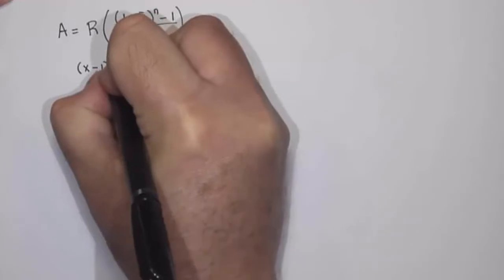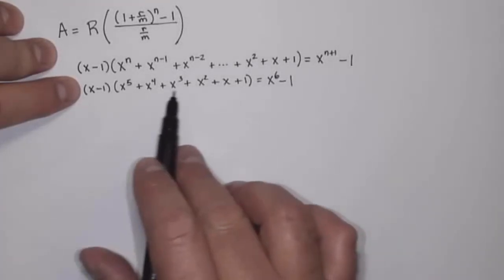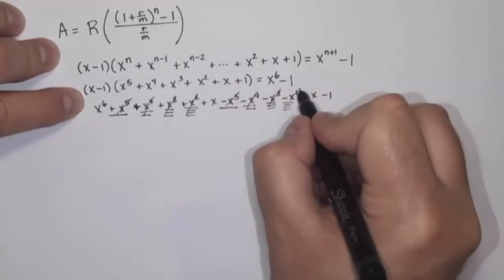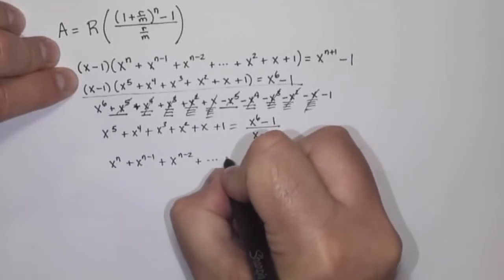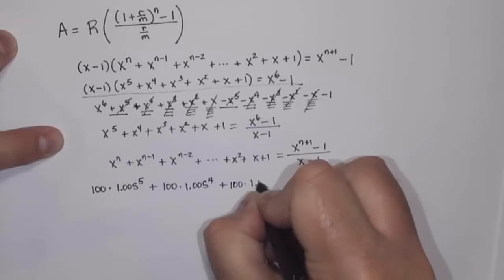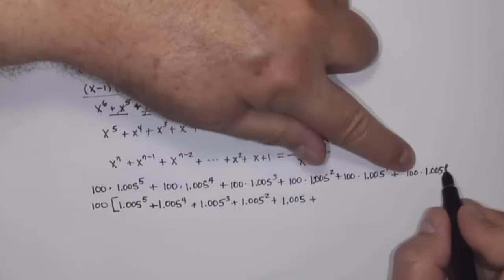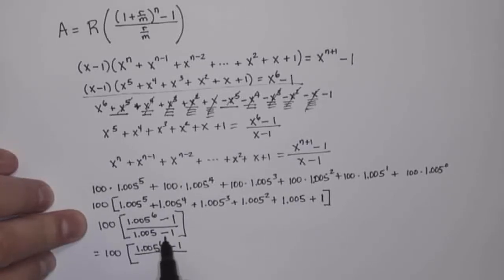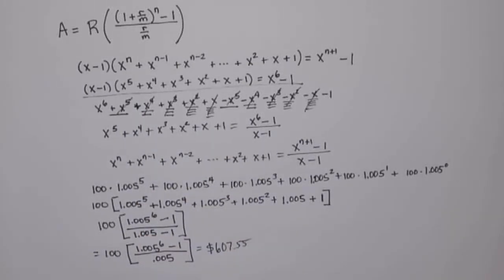Math 138 Section 8.4 Video 2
This video explains the origin of the formula for calculating the future value of an ordinary annuity.